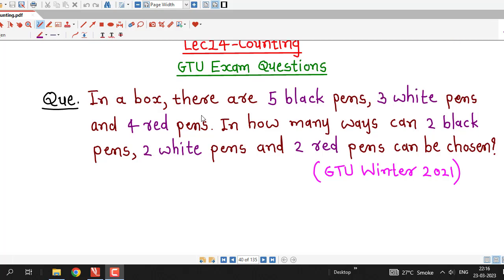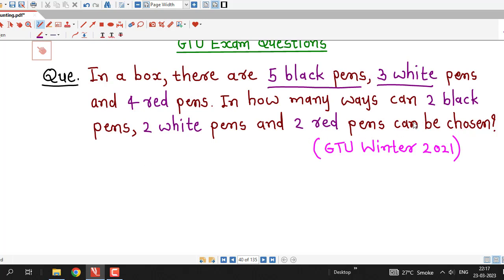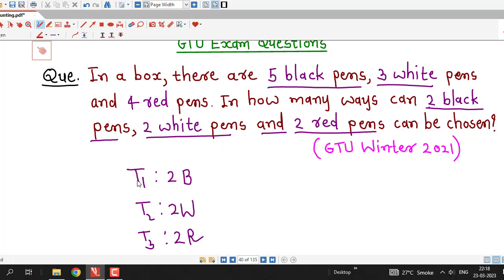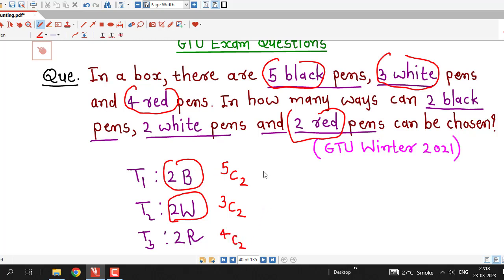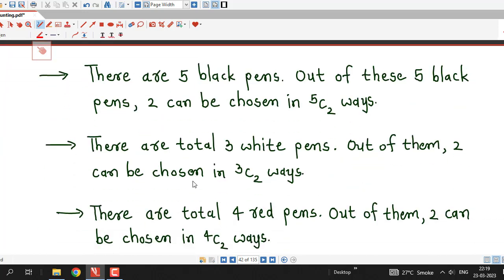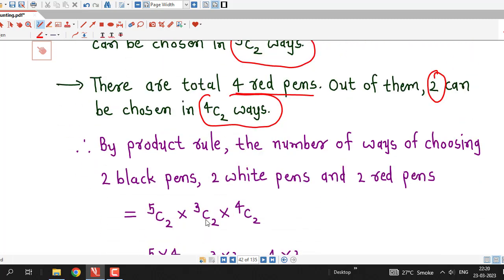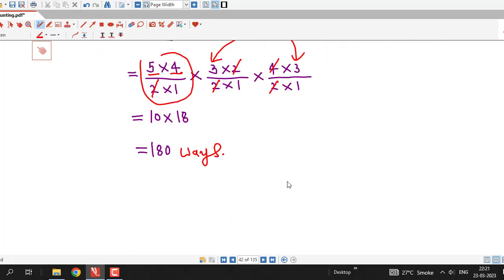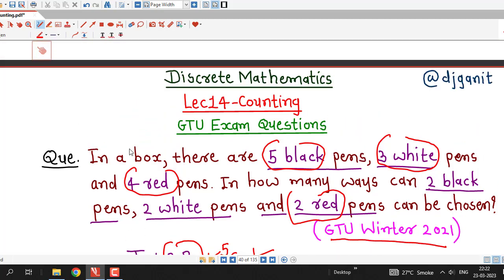Lec14/Counting/GTU Exam Questions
@djganit In this lecture, we discuss one question on product rule for counting which was asked in GTU Winter 2021 Exam.